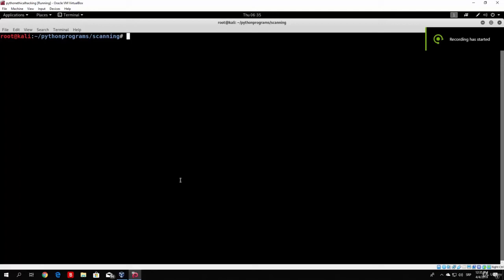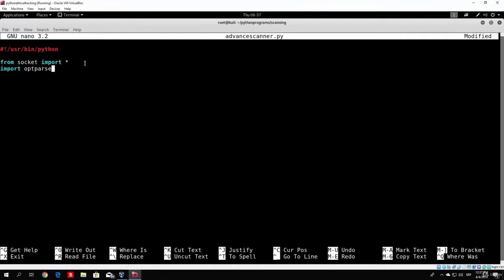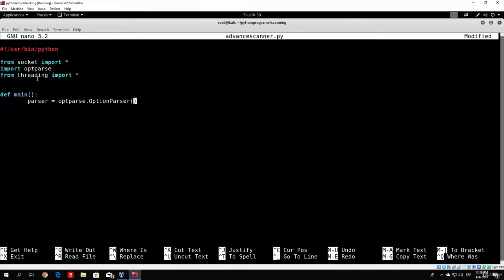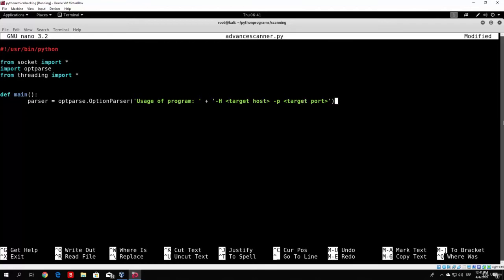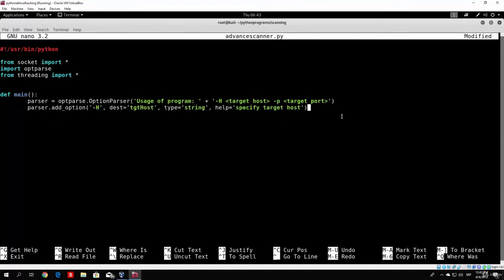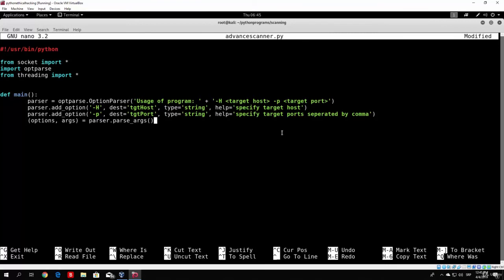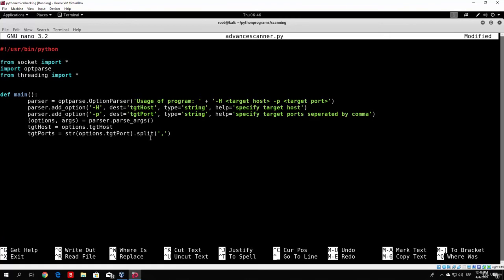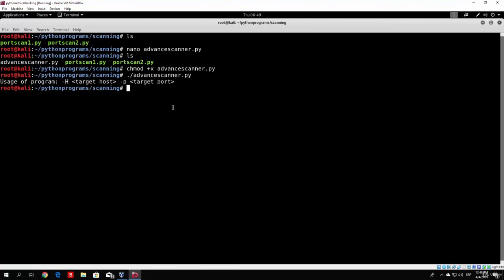Coding an advanced port scanner part 1